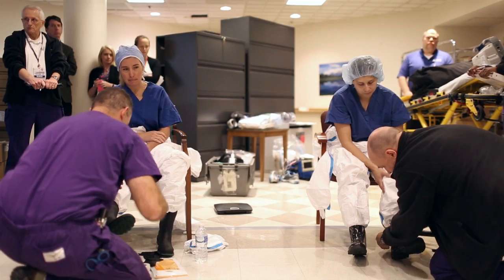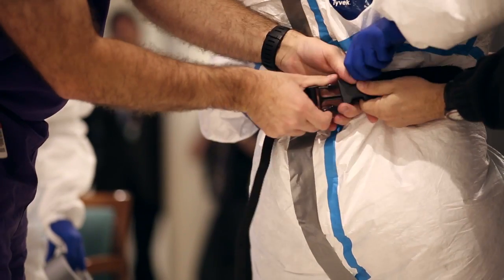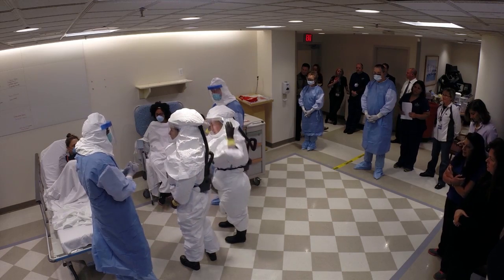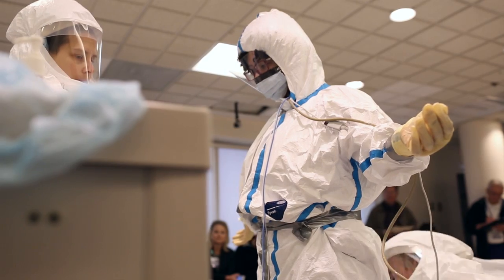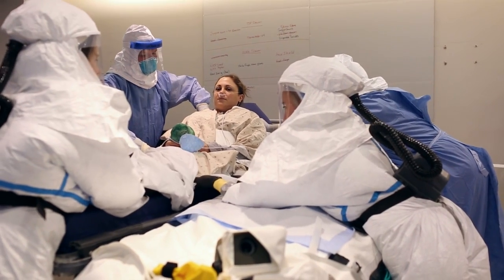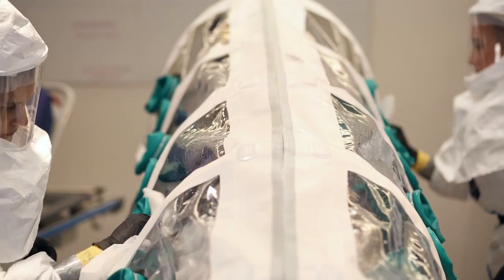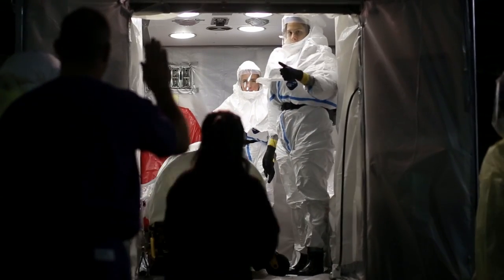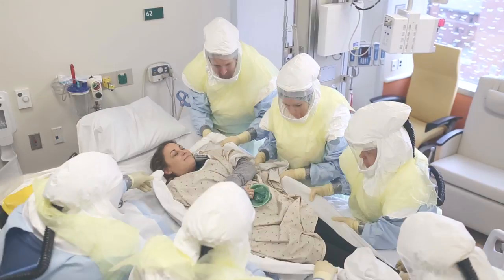Ebola Patient Transport Drill | Johns Hopkins Medicine and Lifeline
Designated teams at all of the Johns Hopkins Medicine hospitals have trained for many months to respond to the likelihood that we would care for a patient with Ebola virus disease. To fortify these preparedness plans, a drill was conducted on Nov. 6 to simulate the transport of two patients with Ebola being transferred from Johns Hopkins Bayview Medical Center to The Johns Hopkins Hospital. As part of the drill, two people with symptoms of Ebola presented themselves in Johns Hopkins Bayview’s Emergency Department. Staff from Johns Hopkins Bayview and the Johns Hopkins Lifeline team donned and doffed their protective personal equipment, and Lifeline used specialized equipment to take them by ambulance to The Johns Hopkins Hospital’s Emergency Department.